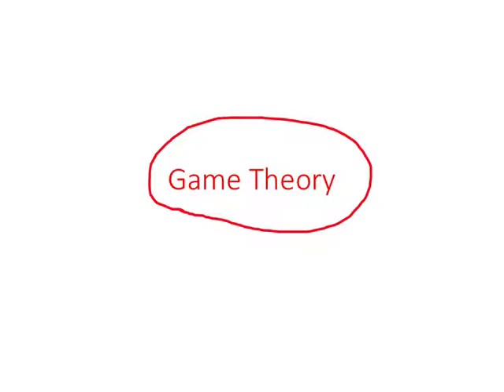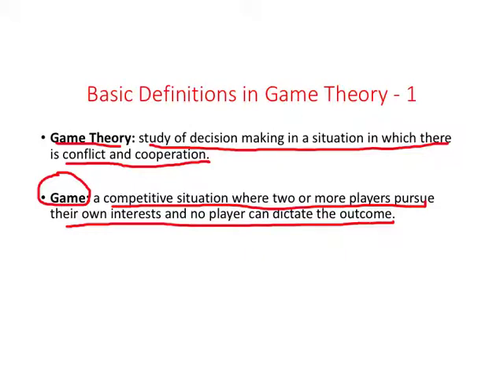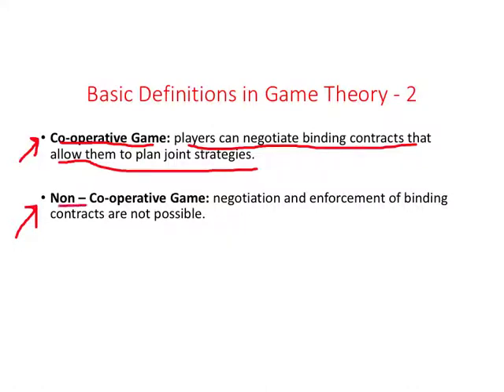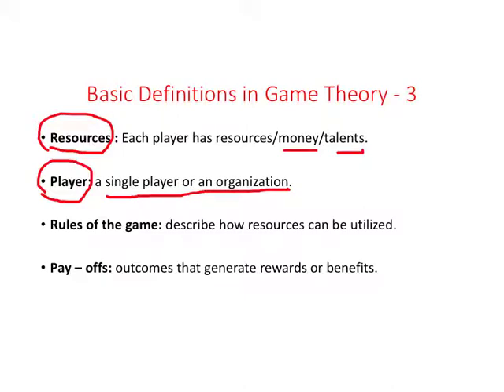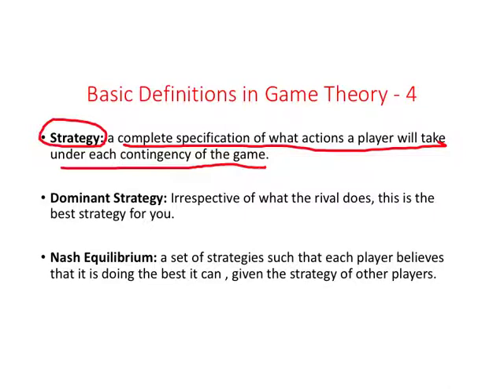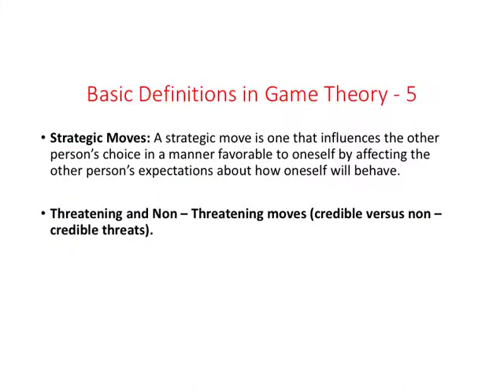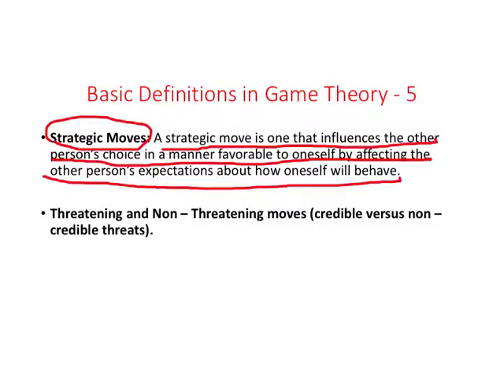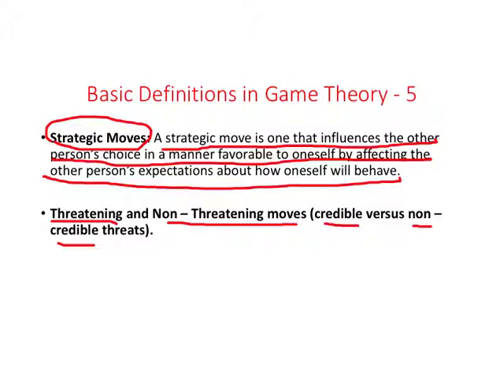Game Theory 1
This video explains basic definitions in Game Theory.